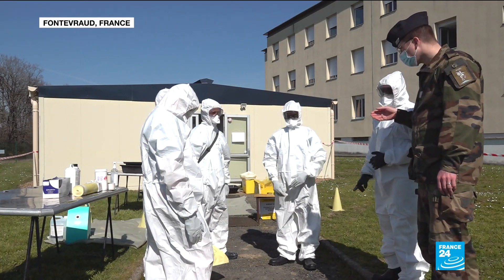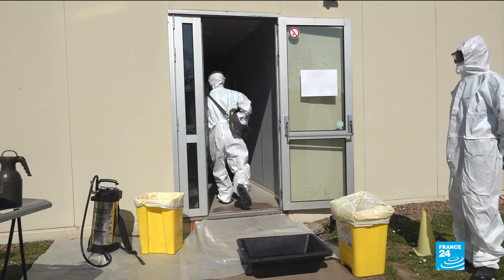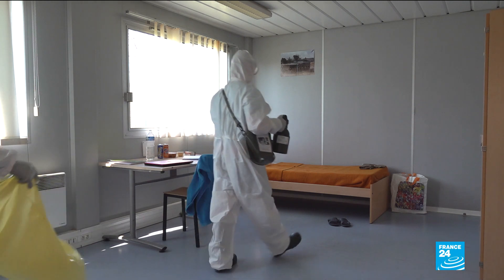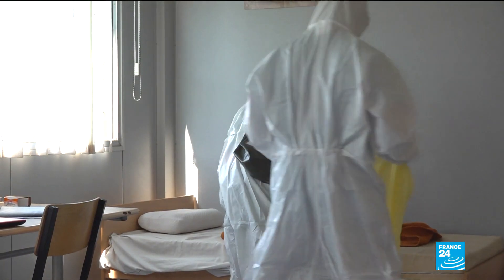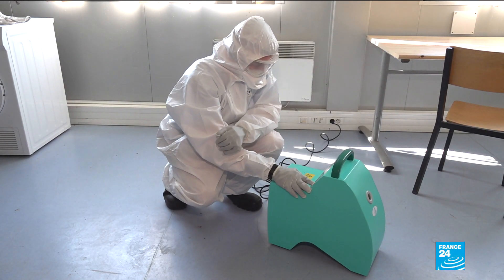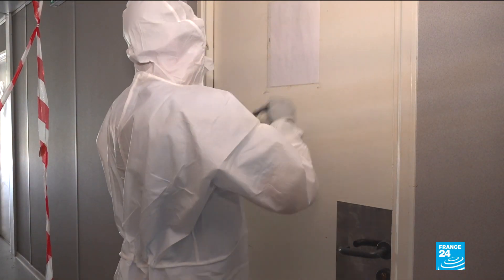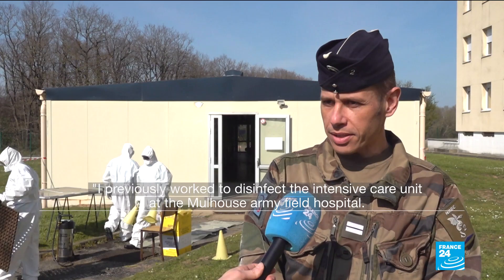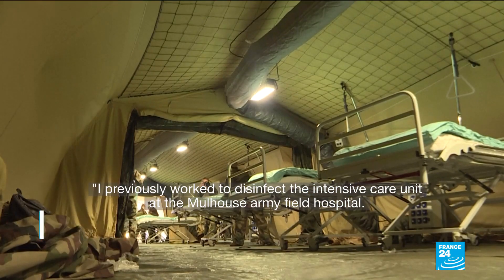Operation Disinfection: meet the military squad on the Covid front line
One year ago, French President Emmanuel Macron deployed a special military unit to fight against Covid-19. The regiment is called the 2nd Dragons, charged with addressing special threats such as chemical or biological. FRANCE 24 reporters followed them during a recent disinfection exercise.